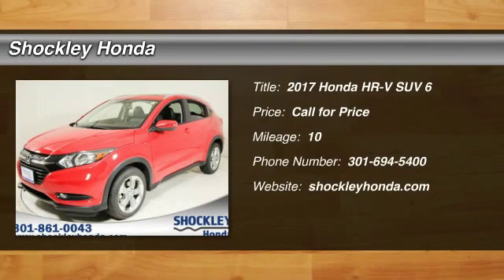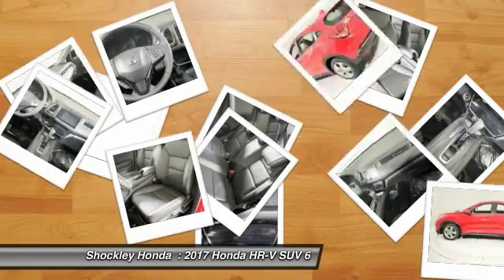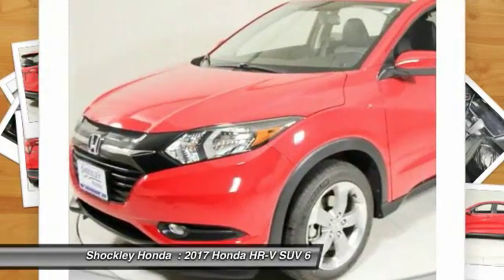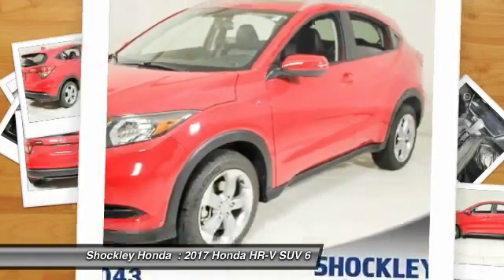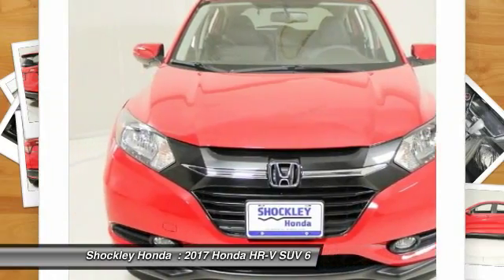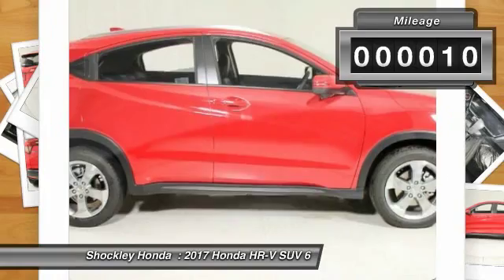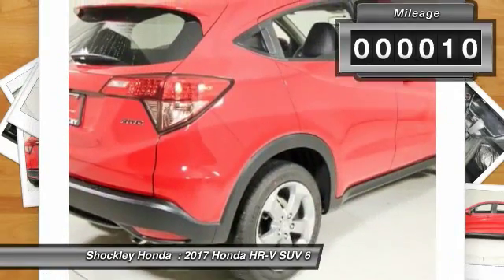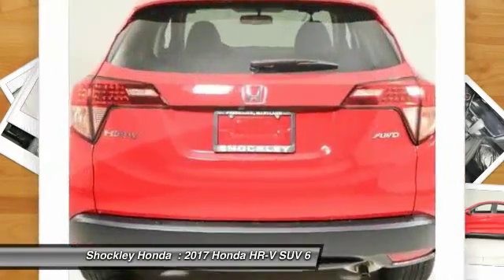2017 Honda HR-V Frederick MD 38262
2017 Honda HR-V EX-L Navi AWD CVT

Shockley Honda
7400 Shockley Drive

Looking for the right suv? Today could be your lucky day. this 2017 Honda HR-V could be yours.